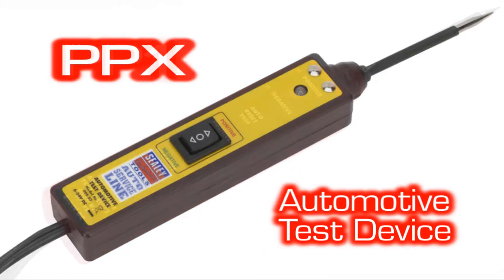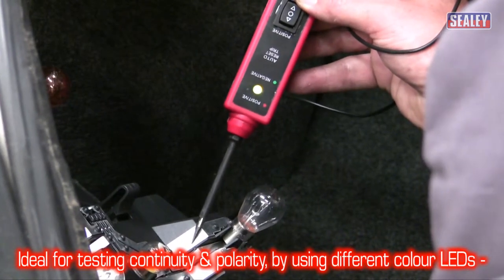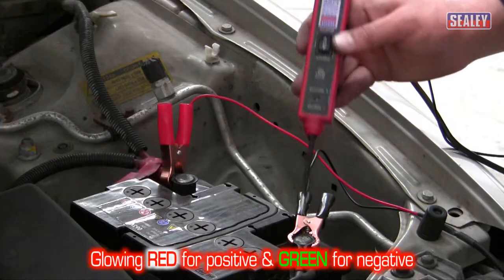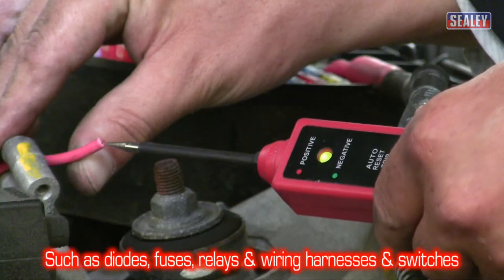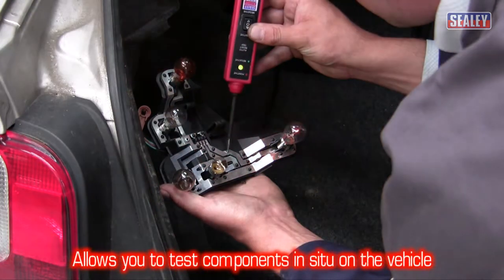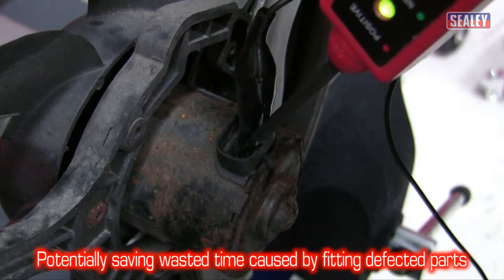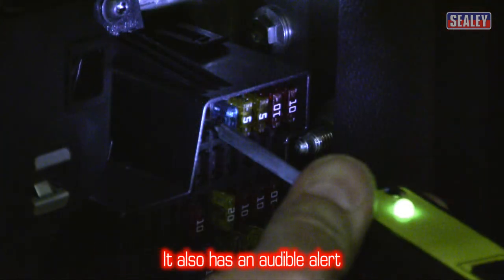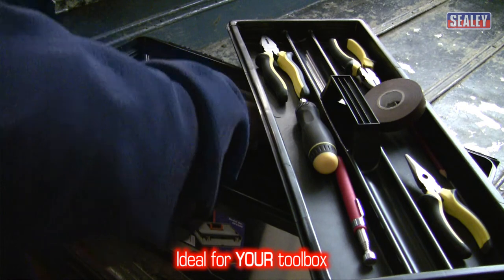Sealey PP1 & PPX Automotive Test Device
A brilliant tool for the auto electrician and mechanic. Carry out the following tests on systems from 6V up to 24V quickly and efficiently. Polarity test. Power up components prior to fitting including: Cooling fan motors, Fuel pumps, Window/Sunroof motors, Relays and Lamps, Wiper motors.

Tests continuity in: Switches, Diodes and Fuses, Relays, Wiring harnesses.

Detect short circuits. Locate bad earths quickly. Fitted with a sensitive short circuit protection device. Safe to use around vehicle's electronic management systems. Fitted with 4.5mtr cable allowing access to the rear of the vehicle and supplied with instructions.